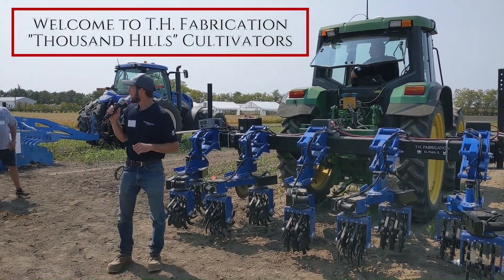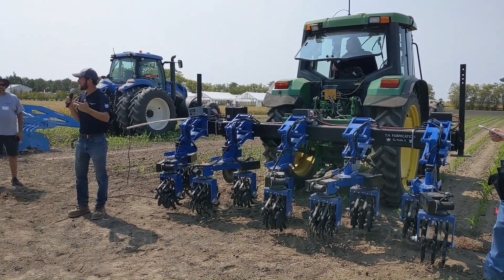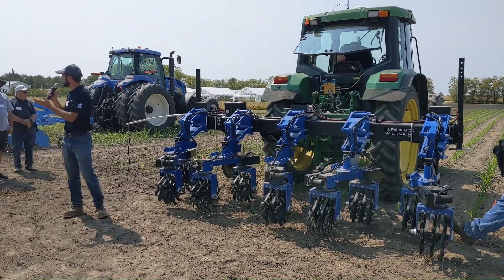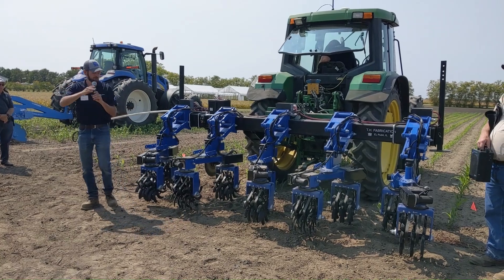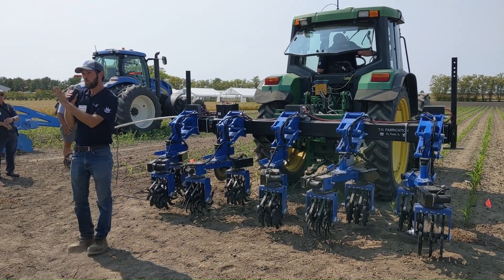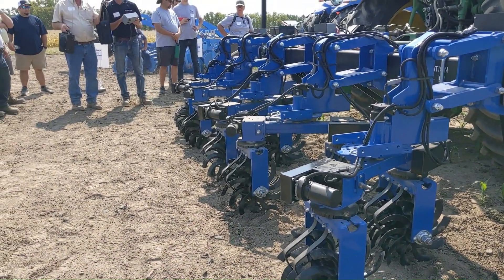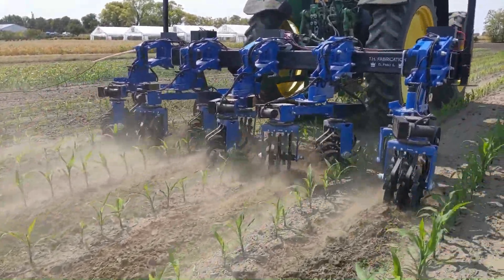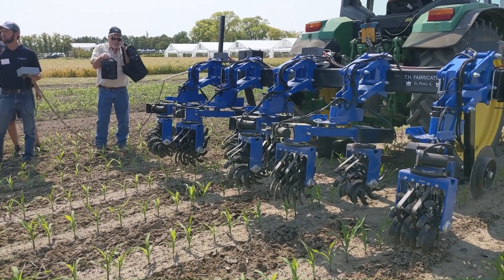Row Crop Cultivator Field Demo with Actuators! organic farming weedcontrol equipment by T.H. Fab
Midwest Mechanical Weed Control Field Day Demonstration and Debut in Lafayette, Indiana September 2024! Organic farming just became a whole lot easier. Adjust this cultivators aggressiveness straight from the cab of your tractor. You will no longer need to remember which way to orient your spider gangs as they are automatically adjusted properly with the turn of a dial. Dynamically change the angle while driving through your field.